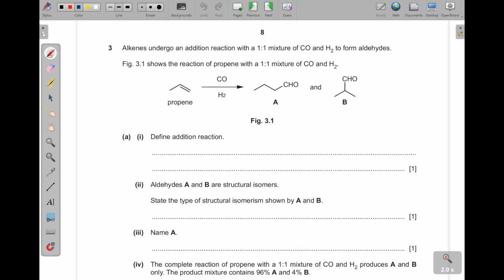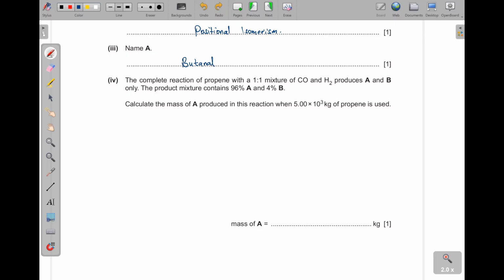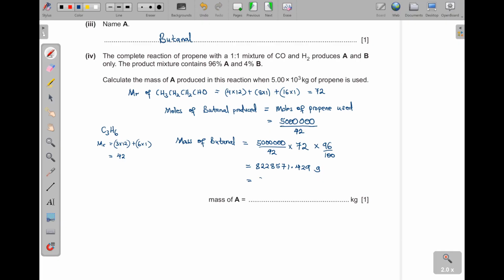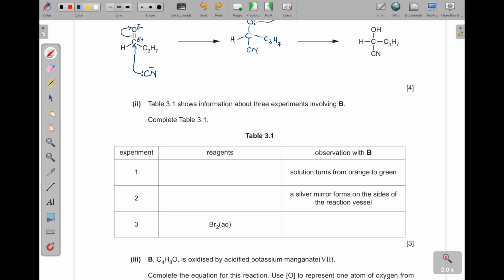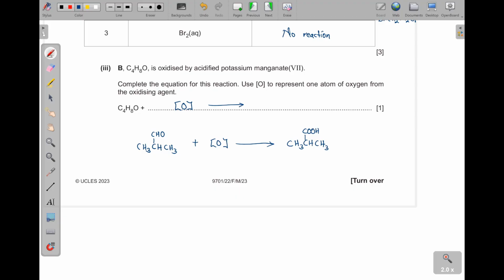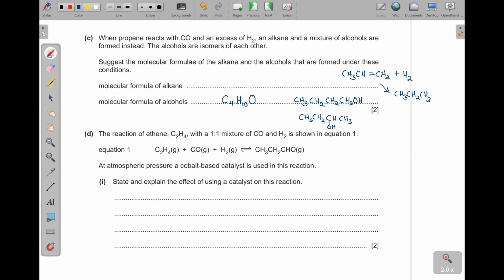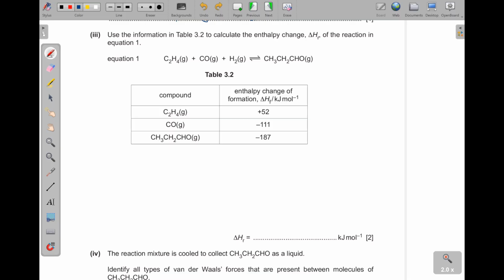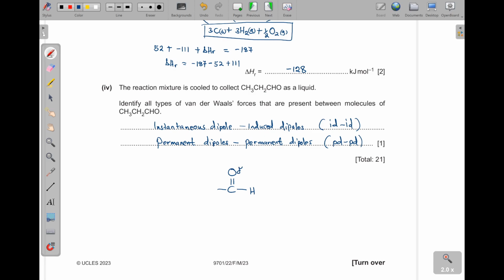9701/22/F/M/23 -- QN 3 -- AS LEVEL CHEMISTRY PAPER 22 FEB/MAR 2023